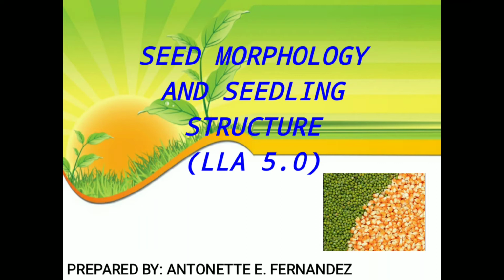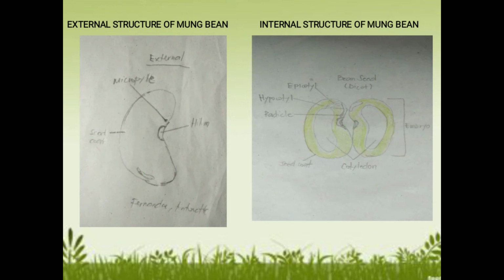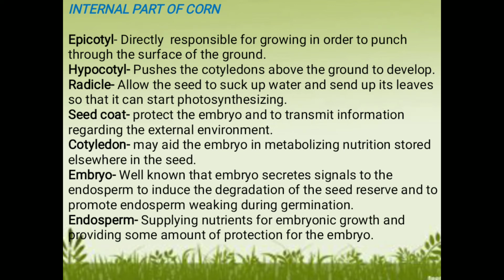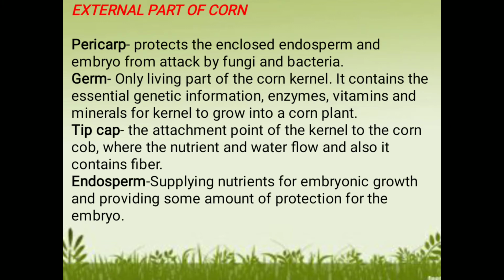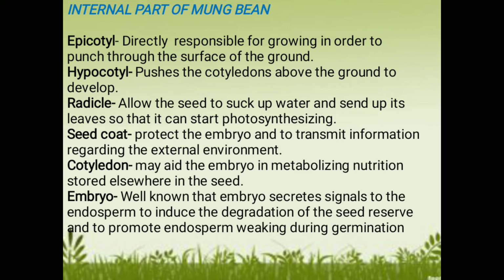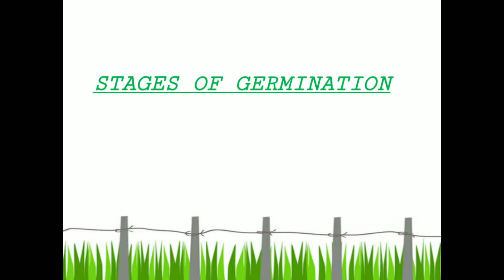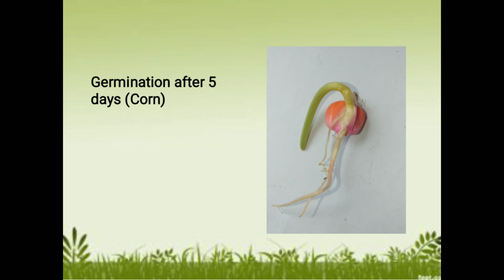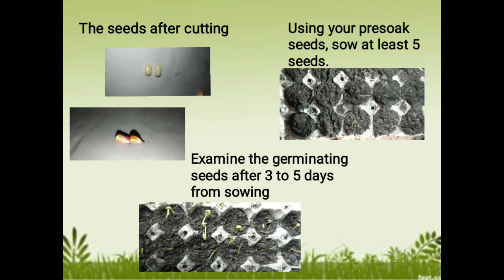SEED MORPHOLOGY AND SEEDLING STRUCTURE PRESENTATION